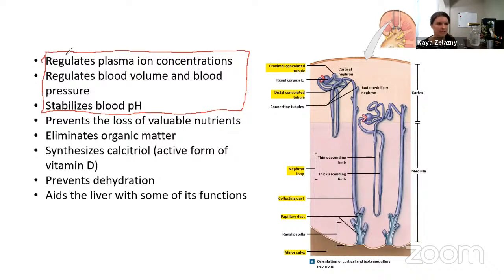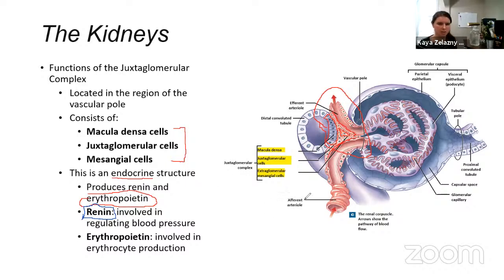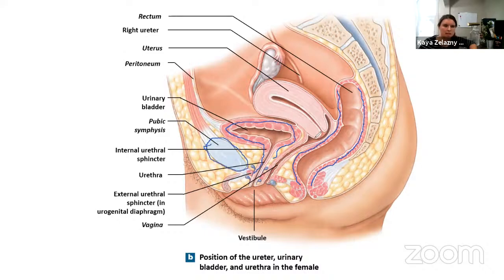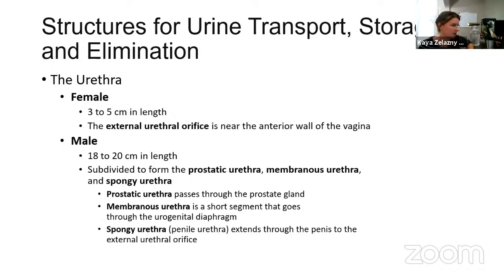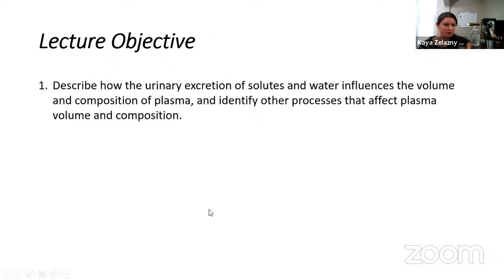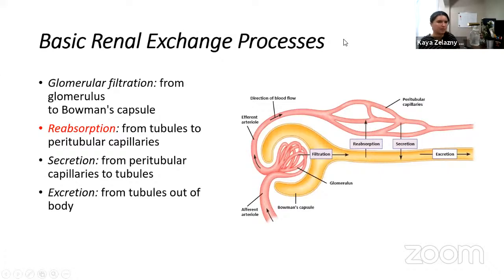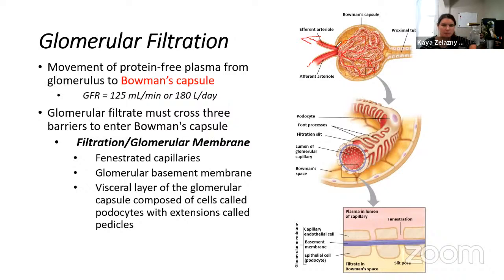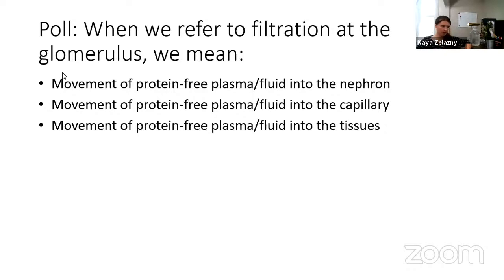Renal Anatomy + Glomerulus